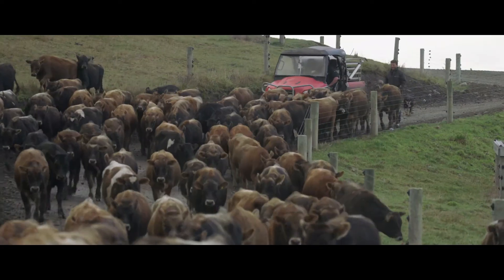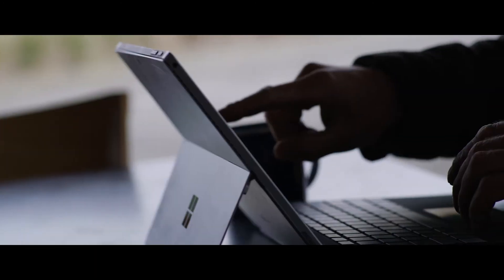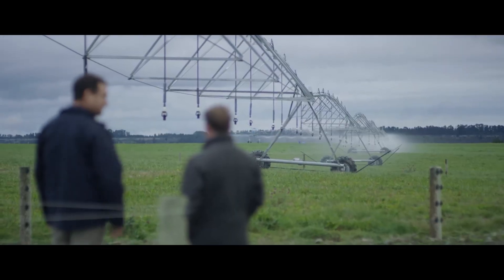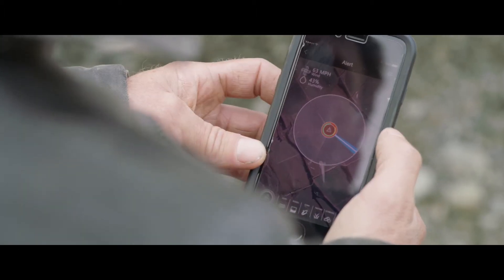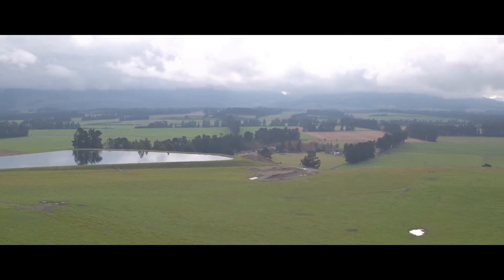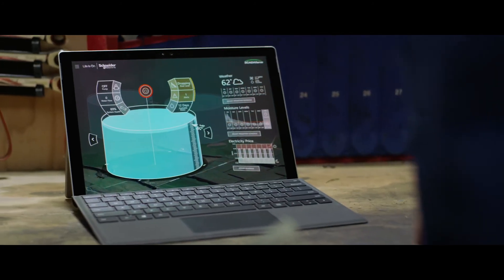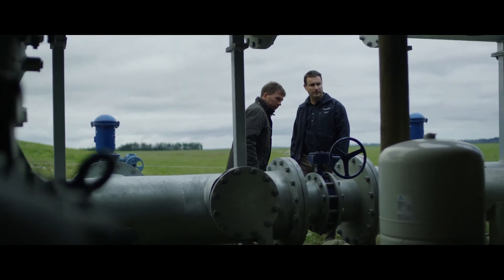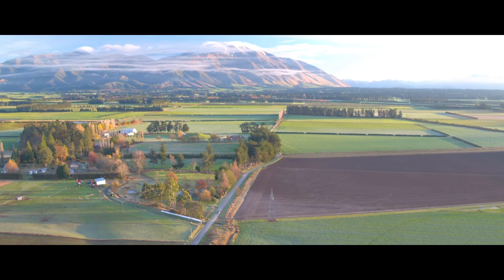Schneider Electric - Supporting sustainable farming with Azure IoT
Craig Blackburn of Blackhills Farm, New Zealand, relies on SCADAfarm to manage water usage. Built by WaterForce using Schneider Electric products and Azure IoT, Blackburn can adjust irrigation to the land's needs while integrating with weather predictions and making adjustments on the fly to net up to 50-percent savings.